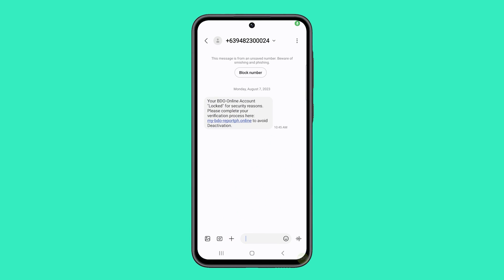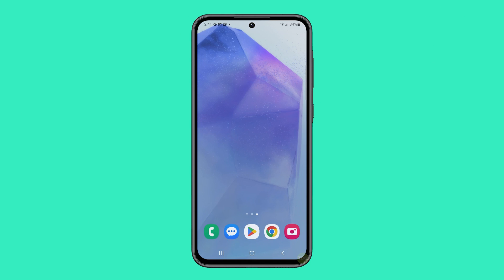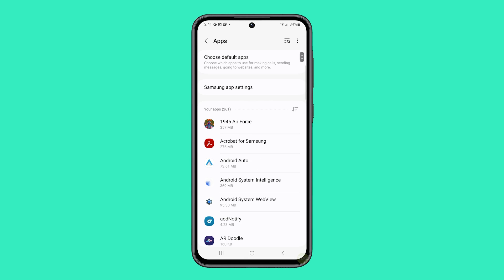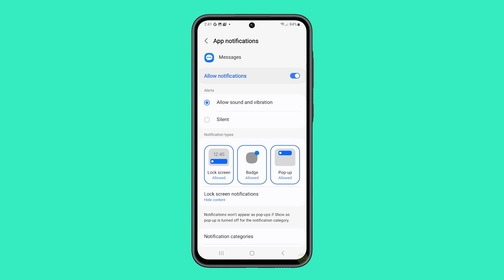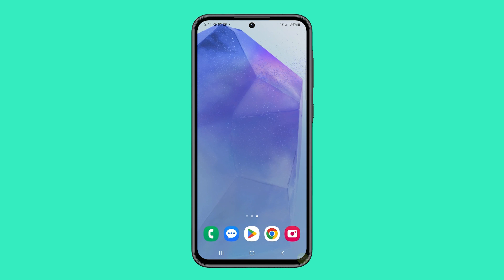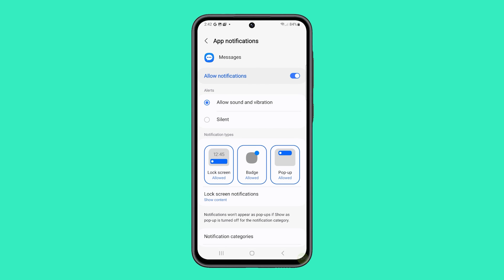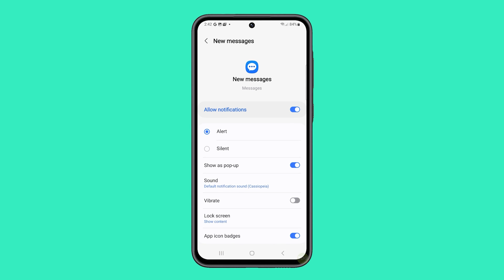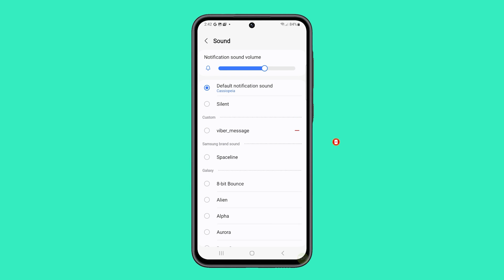How To Change Text Message Notification Types on Galaxy A55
In this video, you'll learn how to tailor your message notifications on your Galaxy a55 so you're always in the loop when it comes to important texts. Simply head to your settings by pulling up the app drawer and tapping on 'Settings', then navigate to 'Apps', 'Messages', and 'Notifications' to customize how you receive alerts. Whether it's adjusting lock screen badges or pop-up notifications, these easy steps ensure you never miss crucial messages again.